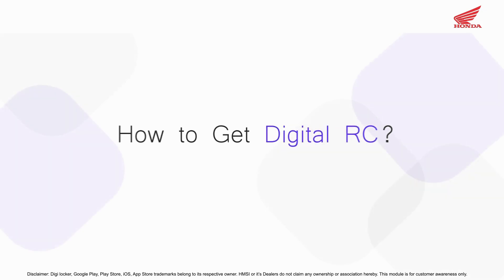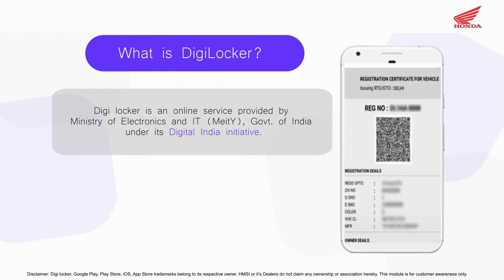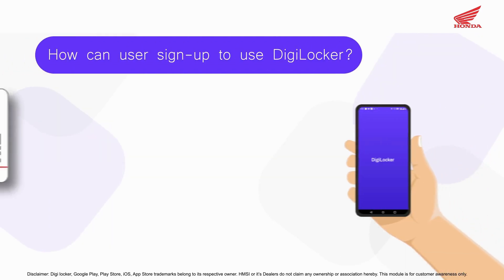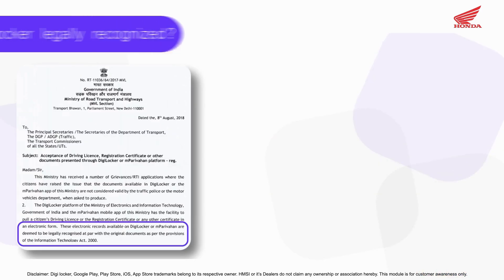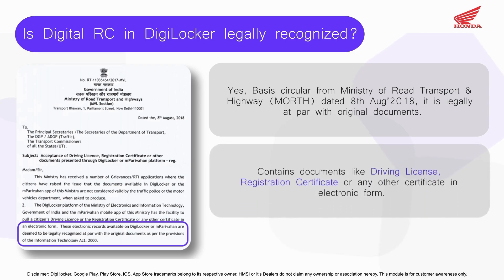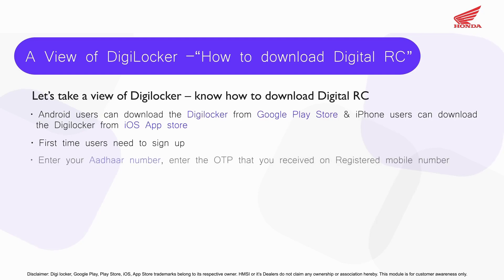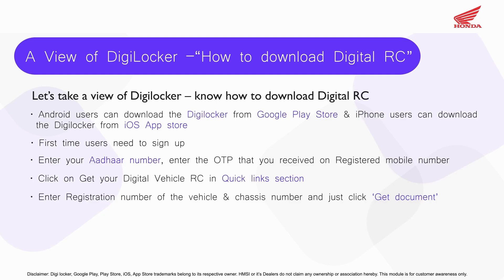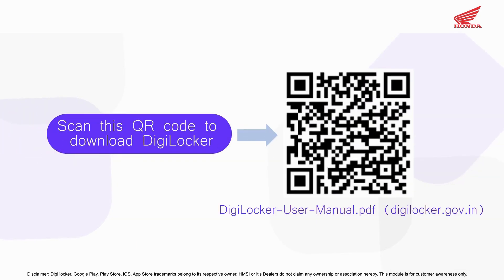How to Access your RC Card Using DigiLocker by Ananda Honda.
Dear Customer ,

DigiLocker is a key initiative under Digital India, the Government of India's flagship program aimed at transforming India into a digitally empowered society and knowledge economy. Targeted at the idea of paperless governance, DigiLocker is a platform for issuance and verification of documents & certificates in a digital way, thus eliminating the use of physical documents.

You can now access your documents and certificates from your DigiLocker on your mobile devices.

Click the Below Link to Download on Plays tore